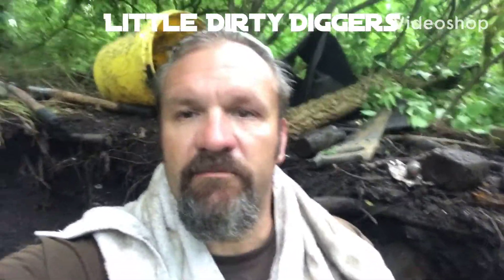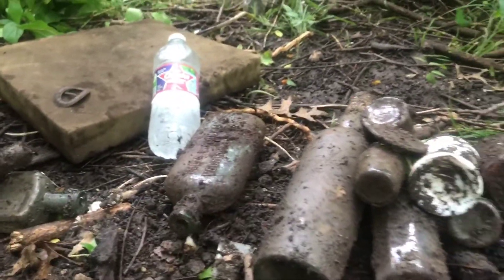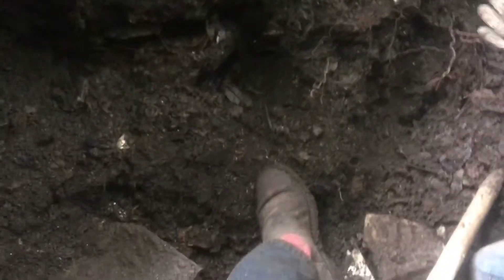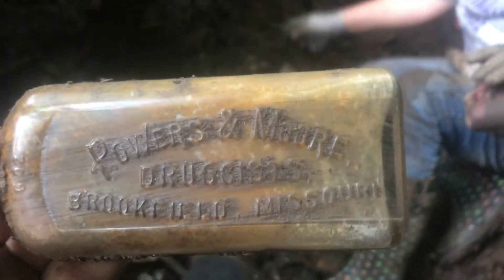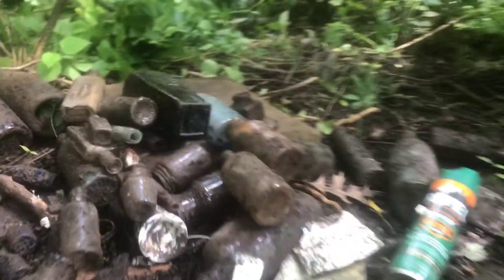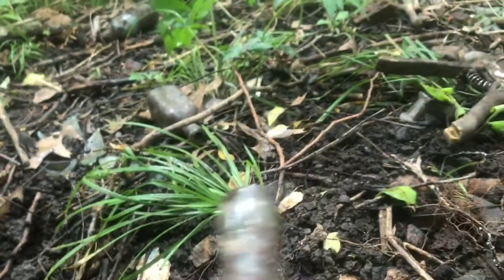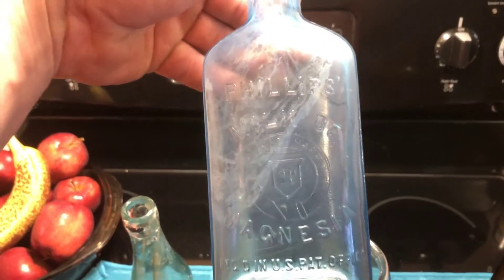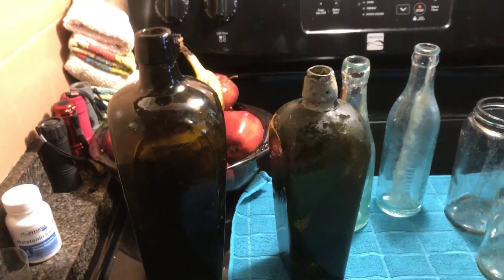Knee buckling Case Gin bottle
Antique bottle digging in the dump